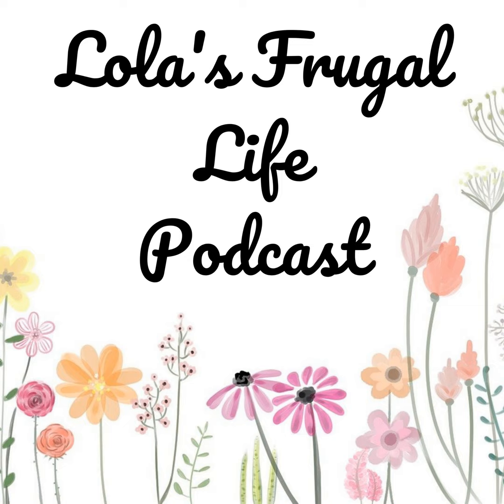Building Your Emergency Fund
Today I’m going to talk to you about what an emergency fund is how to determine how much you need, and how to work on building it up.